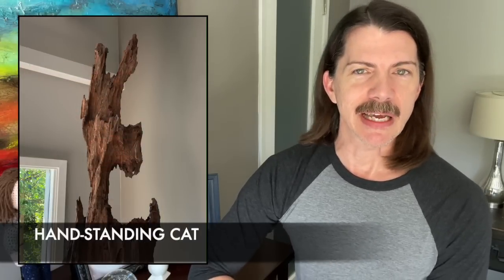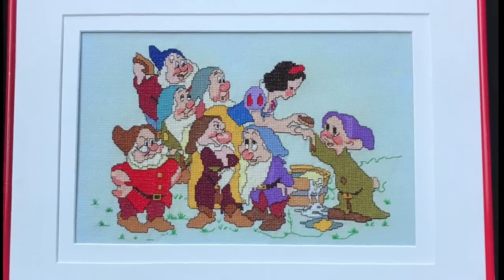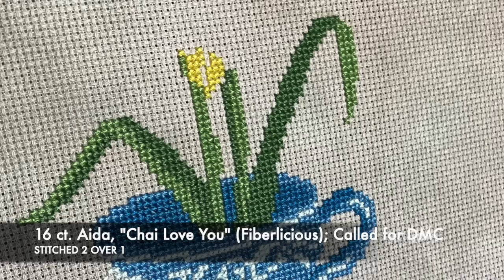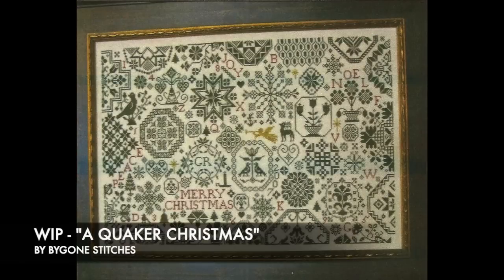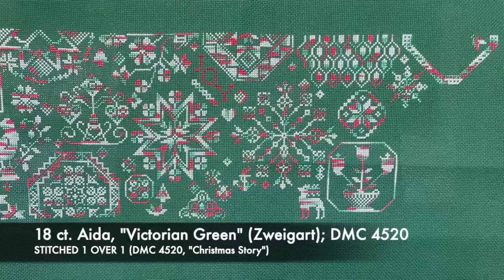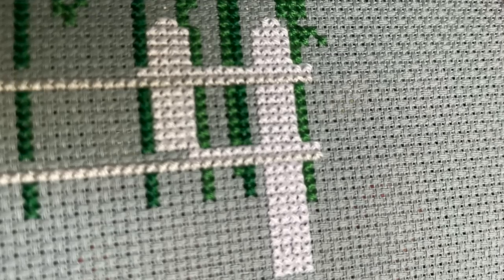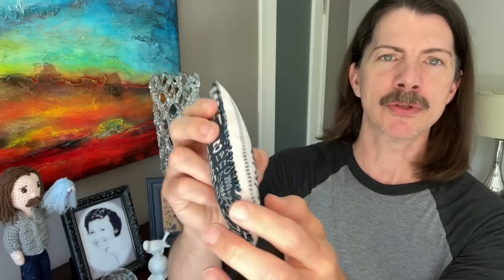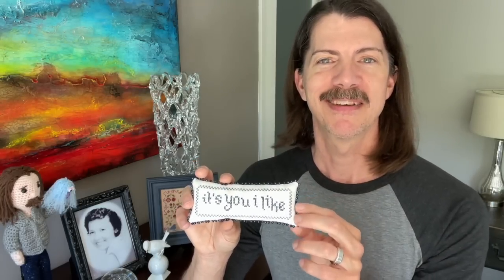Flosstube #51 - Business, Bloopers, and Blessings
Chris Xrossstitch - Flosstube #51

Business, Bloopers, and Blessings

Star Parade (Nautical Chart, Strawberry Fields Chart) -

Cobweb & Rose (Coffee Chart)